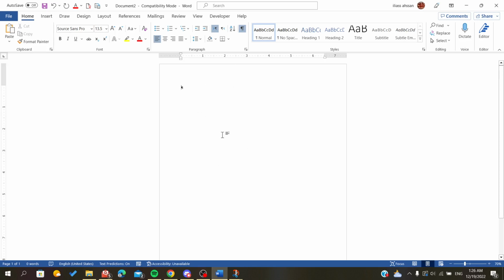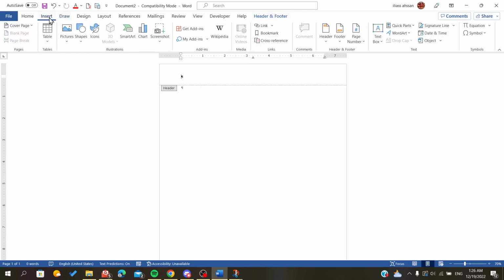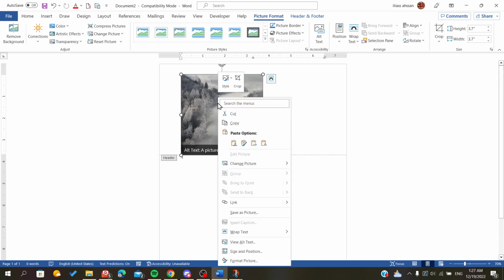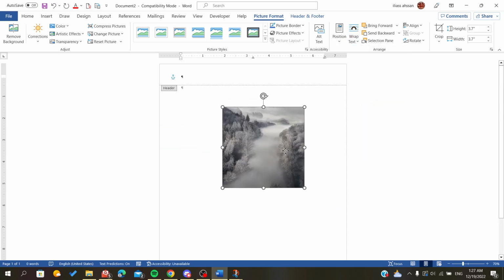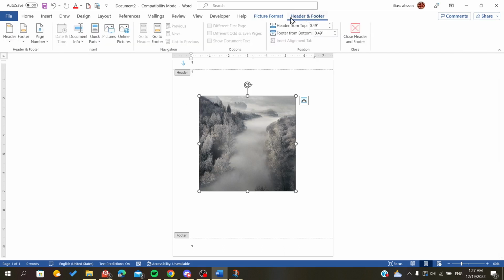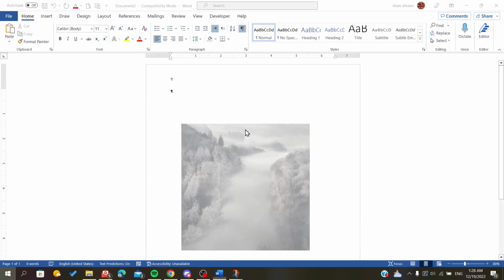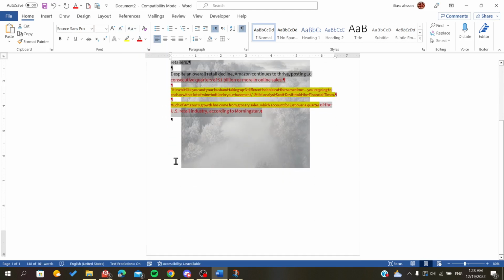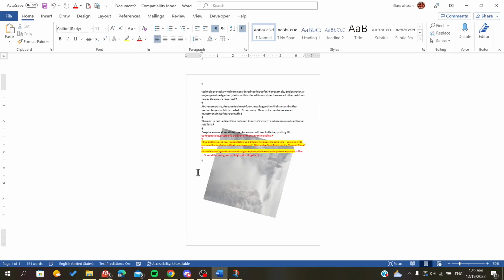How To Lock An Image Ms Word Tutorial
Today we talk about lock image ms word,lock image in word,how to lock image in word,ms word tutorial